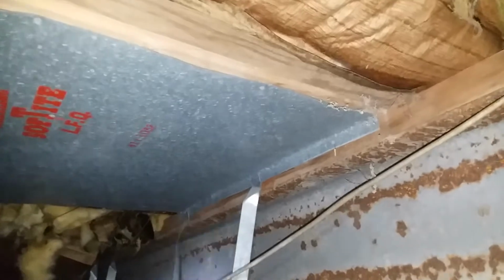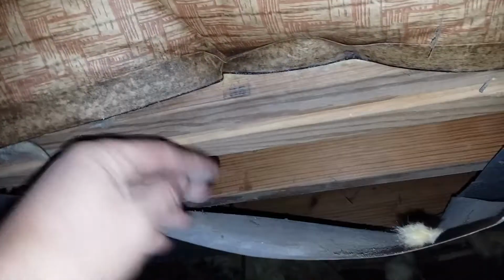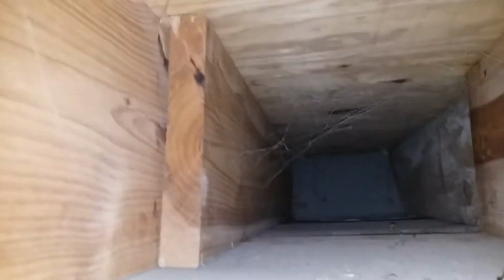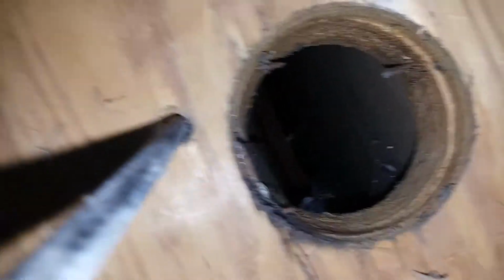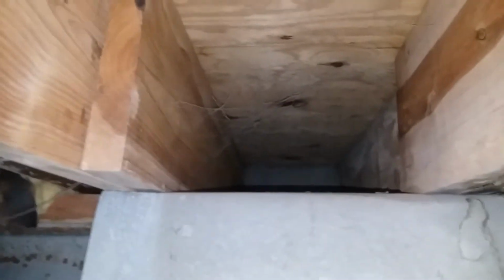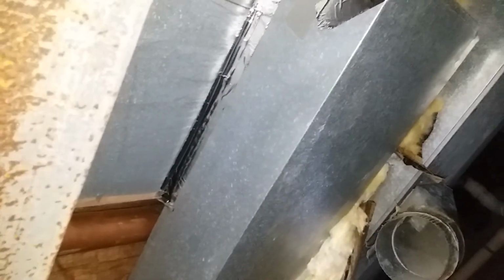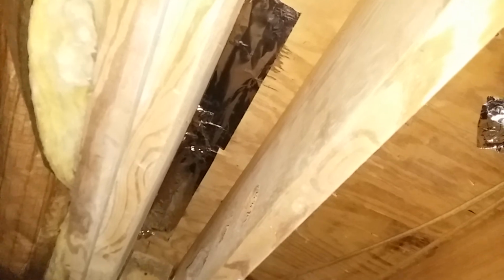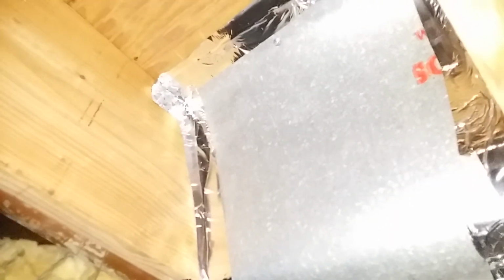Crawlspace duckwork repairs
Working in crawlspace to repair air leaks in return air. I have many problems I need to resolve. Form old unit to leaking system.